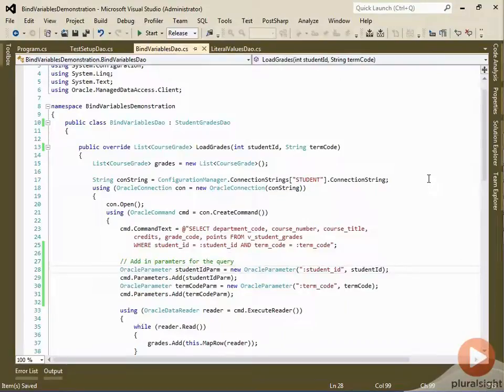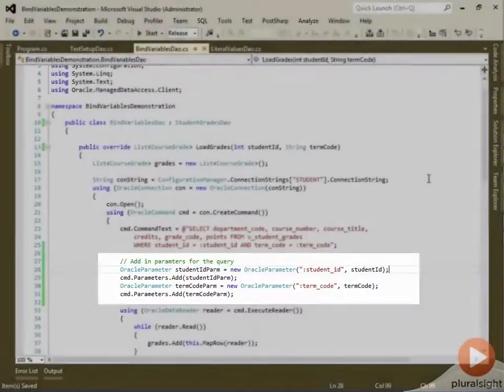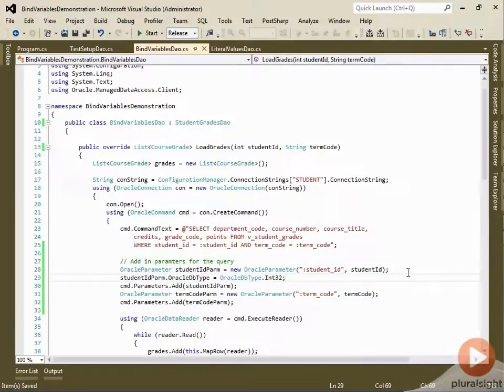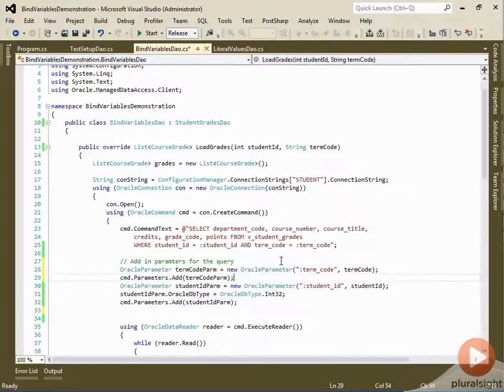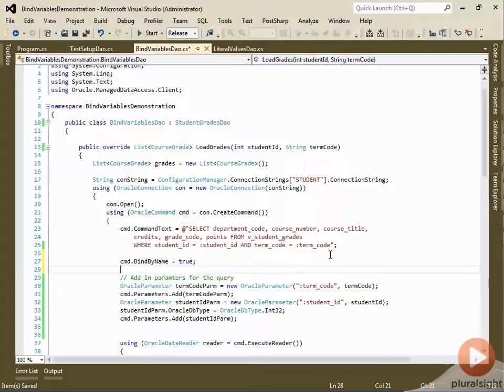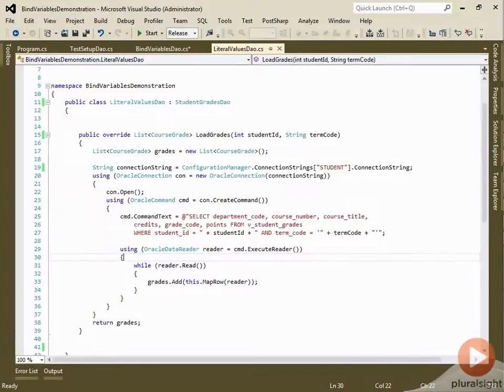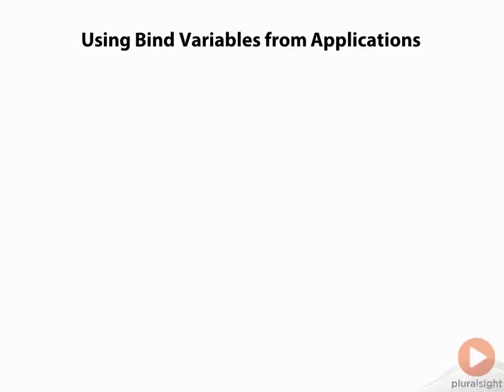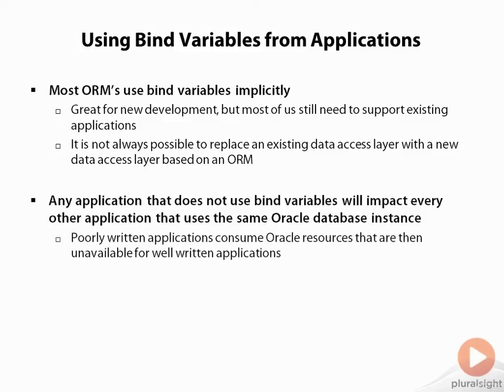04 05 Using Bind Variables in Applications